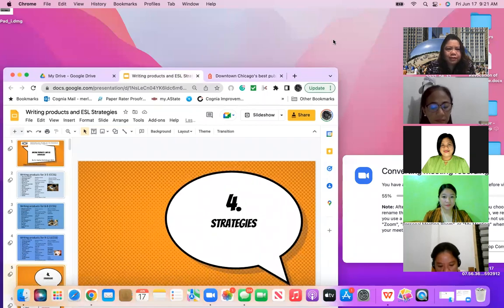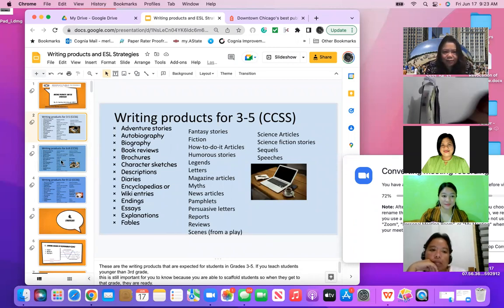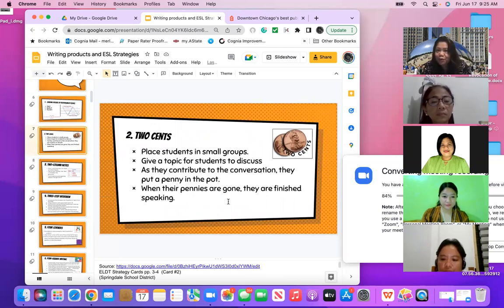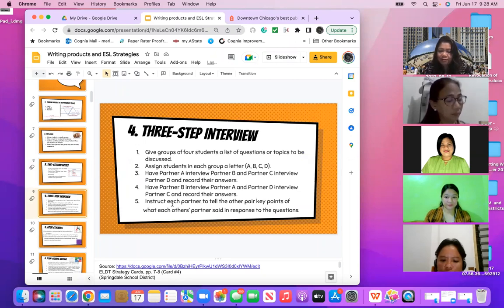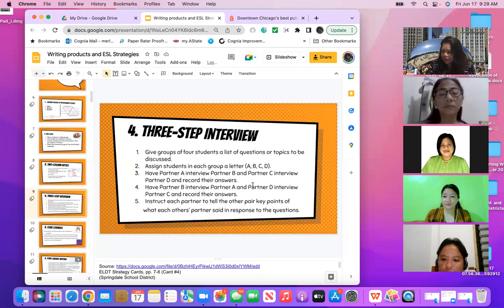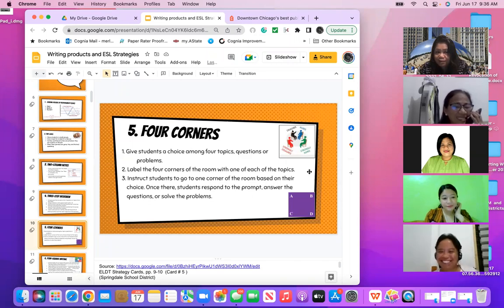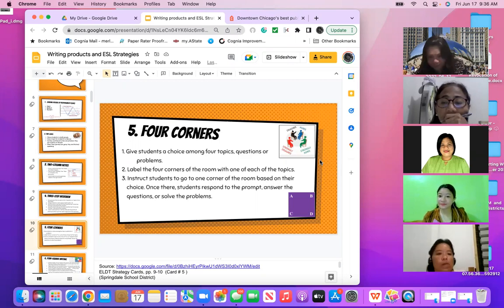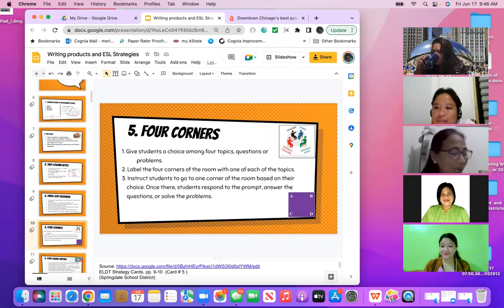Zoom 9C (Part 3) | Teaching Strategies, Interview Prep & Cultural Awareness w/ Dr. Merlina 🌍📚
Join us for Zoom 9C (Part 3), where Dr. Merlina McCullough, NBCT, and International Teacher Applicants in Arkansas share teaching strategies, interview preparation tips, classroom management ideas, and cultural awareness insights to help teachers thrive in U.S. classrooms. 🍎✨

🌟 Topics Covered in this Session:
👩‍🏫 Teacher Interviews – practical advice to build confidence and readiness
📚 Teaching Strategies – proven methods to engage and motivate students
📝 Classroom Management – effective structures to create positive environments
🌎 Cultural Awareness – navigating and embracing classroom diversity
🎯 Other Education-Related Topics – insights from international teachers’ experiences

🌍 Why It Matters:
This Zoom session is part of the ITSA (International Teacher Support in America) series, founded by Dr. McCullough, her sister Mylet Trotter, and Lisa Dail. ITSA provides mentorship, cultural exchange, and professional development for international teachers preparing to teach in the U.S.

Each Zoom meeting shares knowledge, strategies, and cultural awareness that empower international teachers while strengthening global connections. ✨